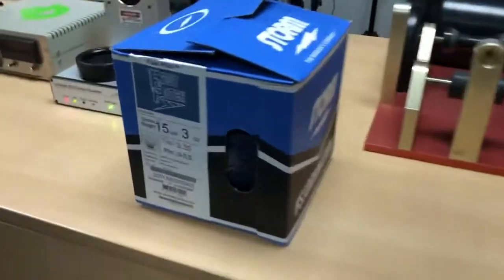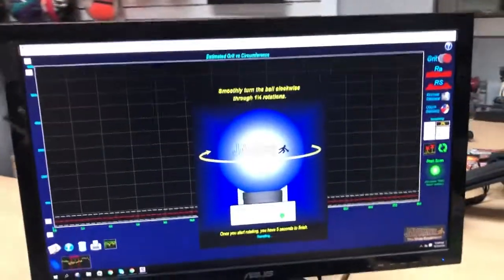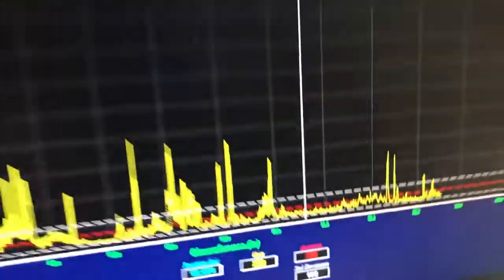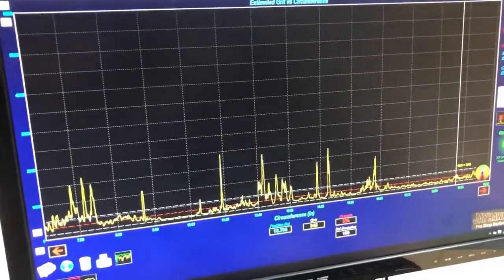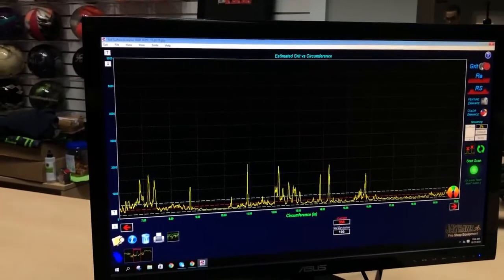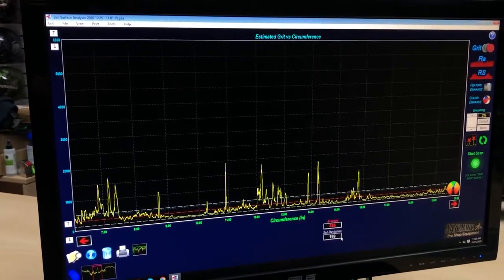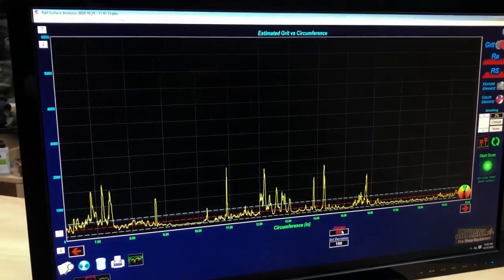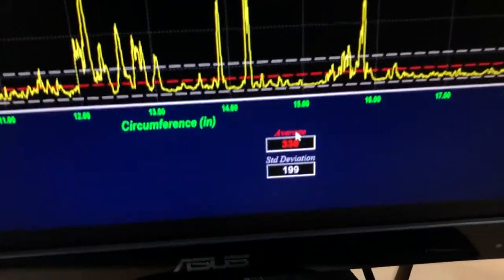Scanning The Surface of a Bowling Ball Directly Out Of The Box | What is the Surface Grit?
This video shows part of the process we use to check bowling balls. We use a Laser Surface Scanner to show us the grit of a bowling ball.